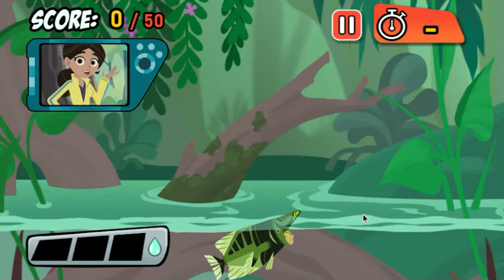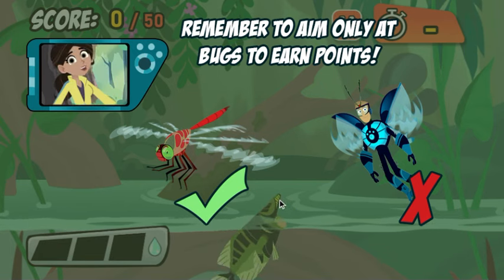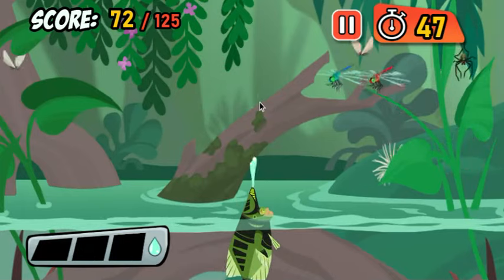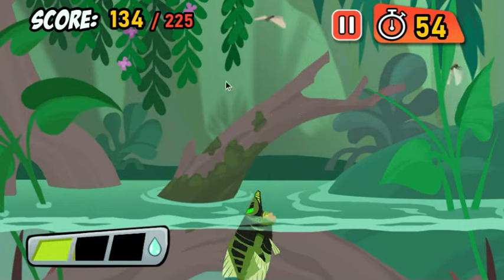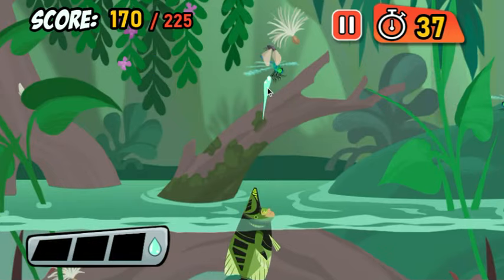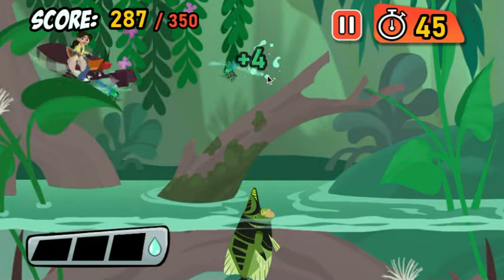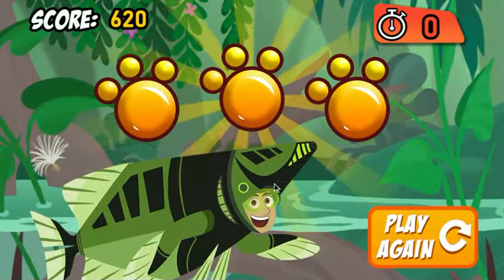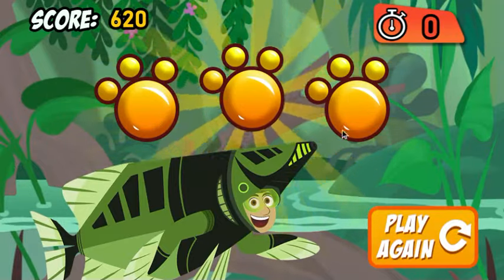ARCHERFISH BUG RUSH on PBS KIDS GAMES